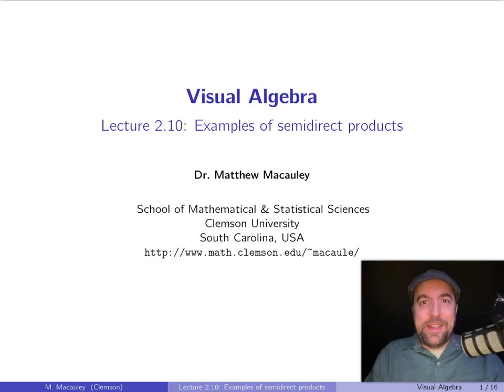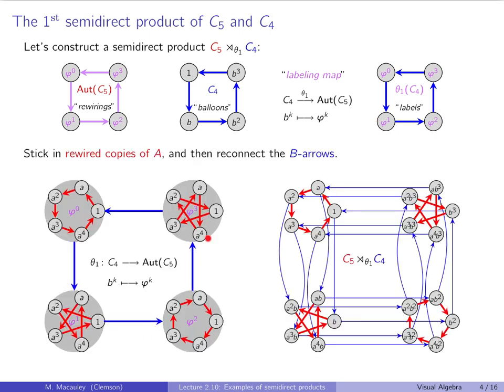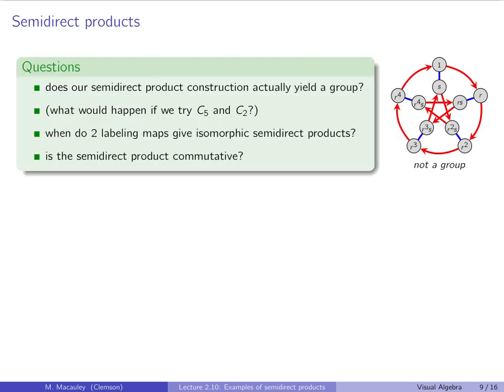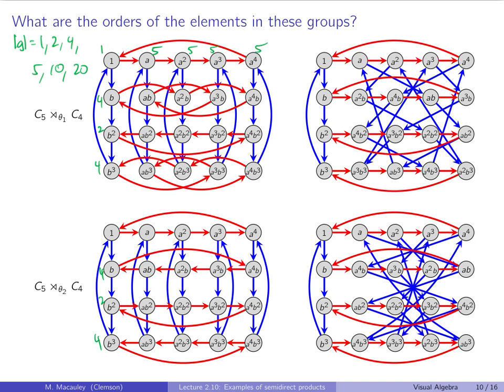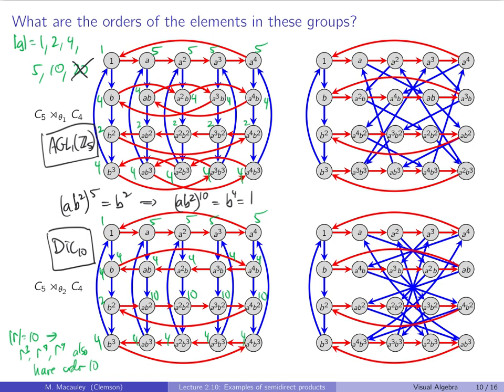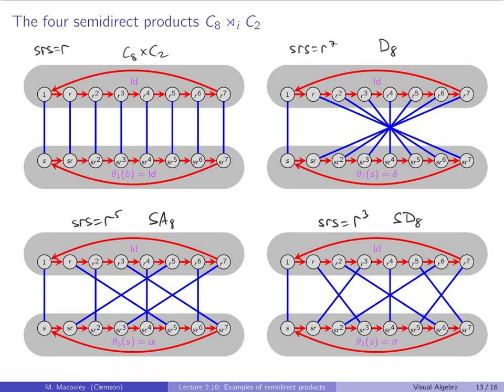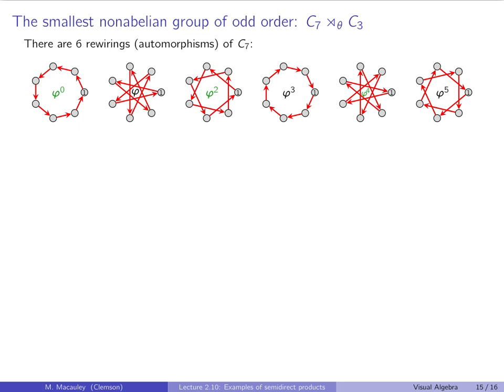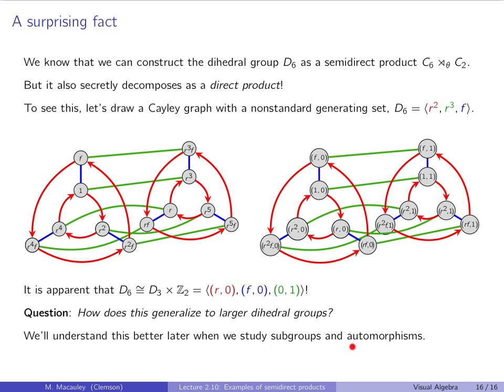Visual Algebra, Lecture 2.10: Examples of semidirect products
We begin this lectures by construct two nonabelian semidirect products of C_5 with C_4 with our "inflation method," where rewired Cayley graphs are inserted into inflated nodes of the other Cayley graph. We then analyze which groups we get. Then, we revisit four groups of order 16 that we have seen recently, which are all semidirect products of C_8 with C_2. After that, we construct the smallest nonabelian group of odd order, a semidirect product of C_7 with C_3. We finish with a surprising fact, of how the dihedral group D_n is not only a semidirect product, but also a direct product, when n is even.

CHAPTERS

0:00 Introduction
1:16 Recap of the "inflation method"
3:03 Recap of the rewiring of C_5
4:52 The first semidirect product of C_5 with C_4
6:39 The second semidirect product of C_5 with C_4
7:59 The two semidirect products, side-by-side
10:18 The second semidirect product of C_5 with C_4
12:12 Questions about our semidirect product construction
18:03 Which groups of order 20 did we just construct?
26:46 Four familiar groups of order 16
27:34 Constructing a semidirect product of C_8 with C_2
29:32 The four semidirect products of C_8 with C_2
34:12 Semidirect products of C_{2^m} with C_2
37:52 The smallest nonabelian group of odd order
42:17 Dihedral groups as direct products